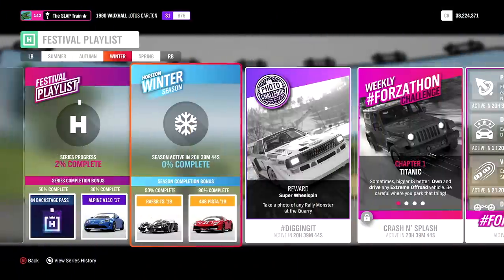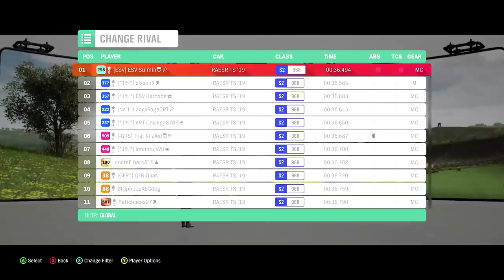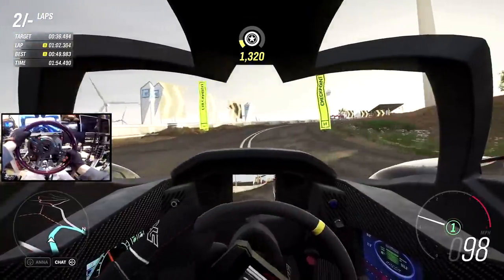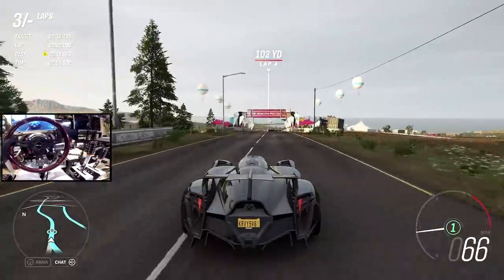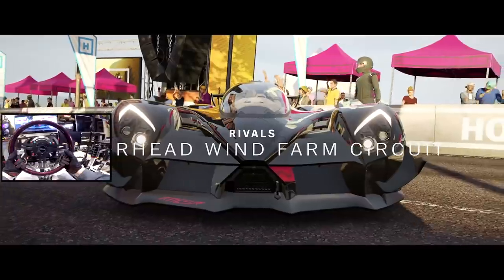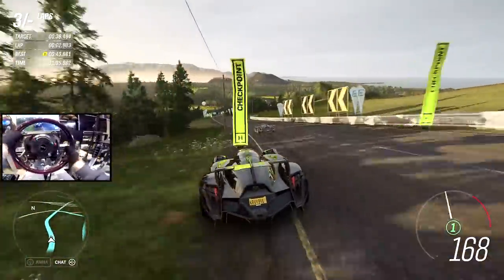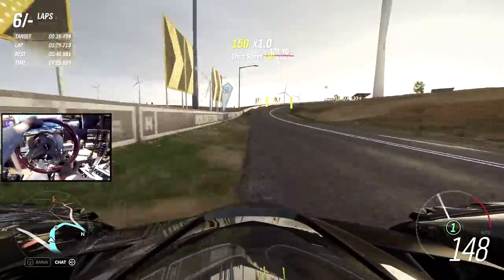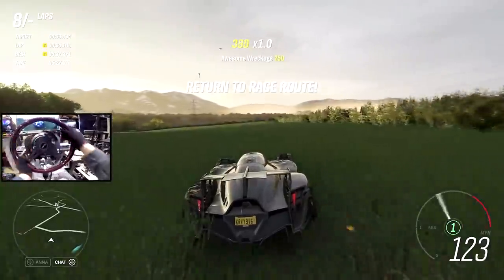ULTIMATE 1250hp ELECTRIC Car TEST DRIVE + 5 Things You Didn't Know - Raesr Tachyon Speed